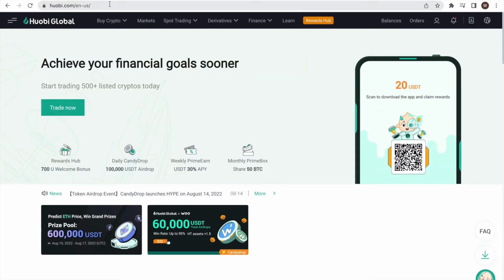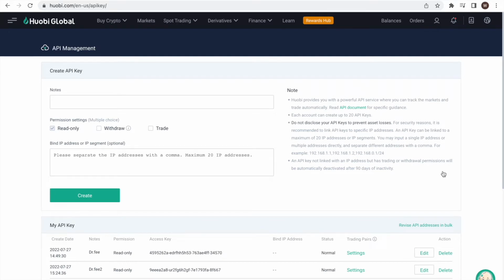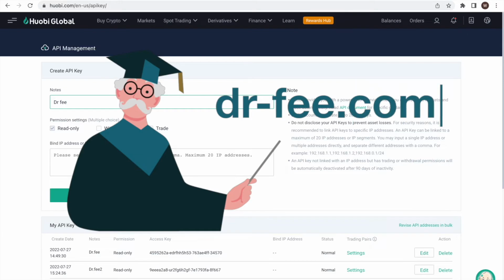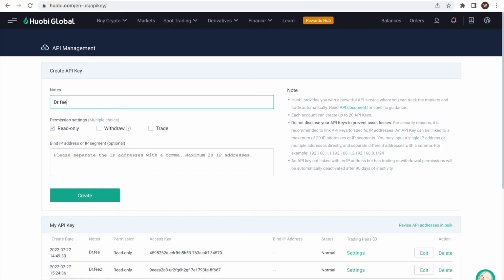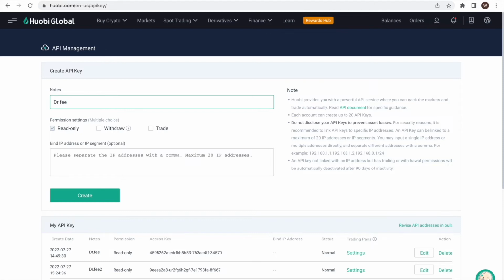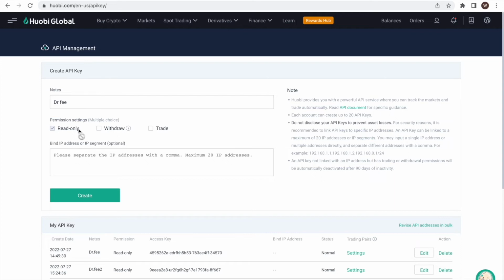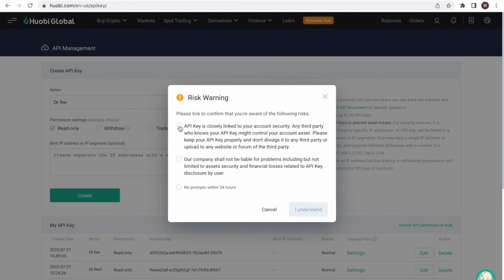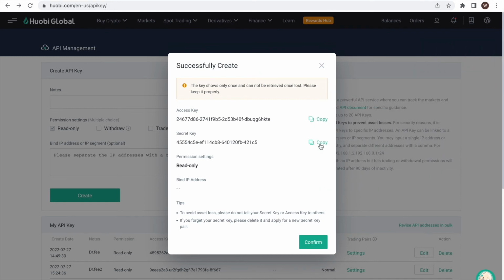How to find your API Key & Secret at Huobi (Tutorial October 2022)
This video is an easy guide on how to set-up and find your API key and API secret at Huobi in just a few minutes. In the video, we will guide through the process of creating an API, setting the permissions, finding the API key and secret, as well as managing the API

If you do not have a Huobi account yet, follow the link below to receive your Bonus.

An API (Application Programming Interface) from a cryptocurrency exchange can be used to give a read access to the trading account. Depending on the permissions set, it can either be read-only or have also write permissions. In this example, we are using the API for an automated fee comparison among all the big cryptocurrency exchanges. This requires a READ-ONLY API, NO “WRITE” PERMISSIONS SHOULD BE GIVEN. As a result, the party receiving the API information from you can only read e.g. the trade history, however cannot send any orders or withdrawals.

We are using the API key and API secret to perform an automated fee analysis among all major crypto exchanges. Dr-fee simulates the trades from your own exchange at other exchanges and shows your crypto trading fee saving potential.

It does so by reading your trading info, matching your activity & balance to the tier levels of other exchanges and thereby simulating your trading fees at other exchanges. Cryptocurrency exchanges have very complex tier structures with different fee levels. The fee difference among exchanges can be very substantial, hence the fee comparison can help you to identify your saving potential without complex manual comparisons.

Dr-fee supports both Spot & Futures (maker & taker) trading and compares your trading fees with the major crypto exchanges, such as Binance, Binance US, FTX, FTX US, Crypto.com, KuCoin, Kraken, ByBit, Coinbase Pro, OKX, Gemini, Bitfinex, Bitstamp, Gate.io, Huobi, MEXC.

If you want to try dr-fee by yourself, you can do so by visiting

Dr-fee is constantly upgrading its product and developing many more analyses designed for crypto traders. In order to stay up-to-date and don’t miss any news, follow their social media channels.

As always when dealing with cryptocurrencies and trading, please make sure to do your own research and take the required time to process and execute. Rushing things may create errors. The information in this video may be outdated, therefore it is important to only take action once understanding the whole process.